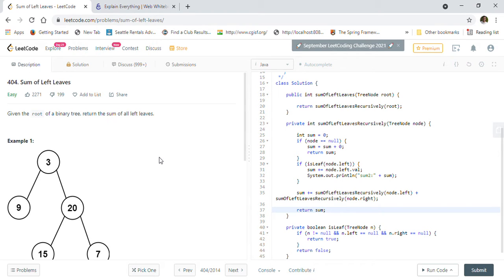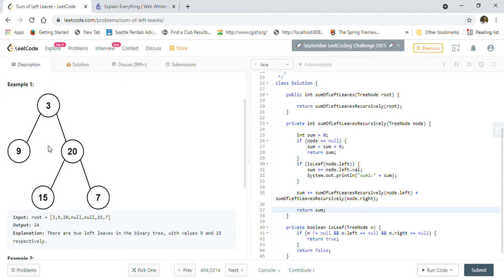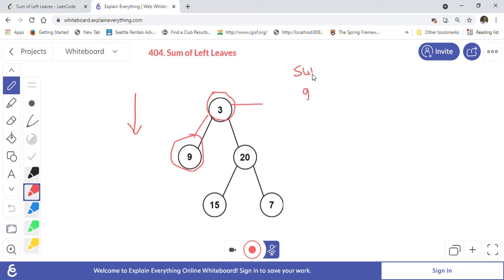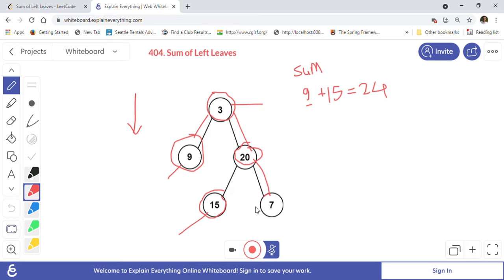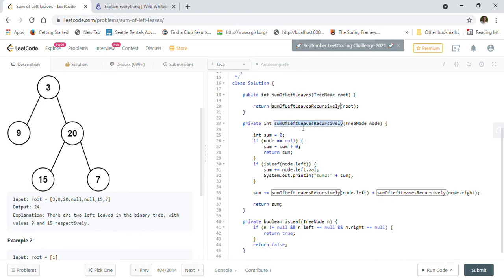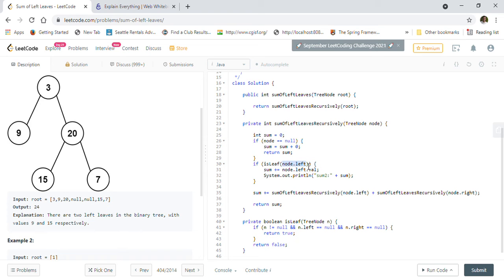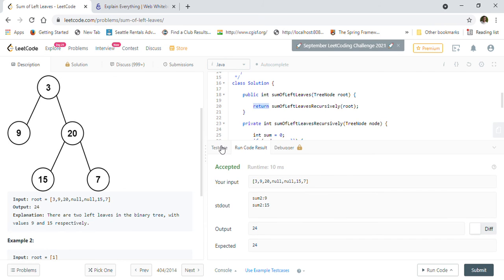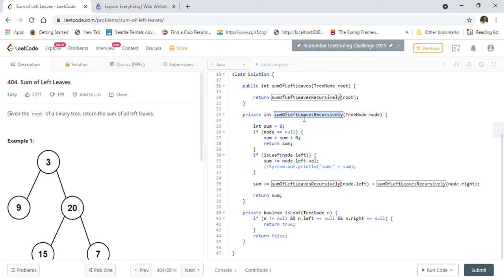LeetCode 404 Sum of Left Leaves - Apple, Facebook, Amazon, Google Interview Question.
404  Sum of Left Leaves   LeetCode. Apple, Facebook, Amazon, Google Interview Question.